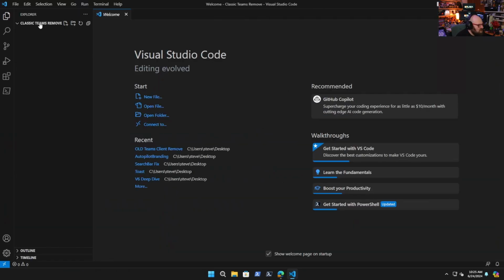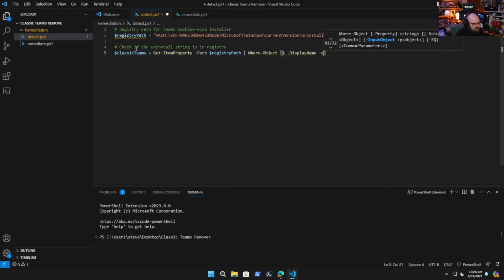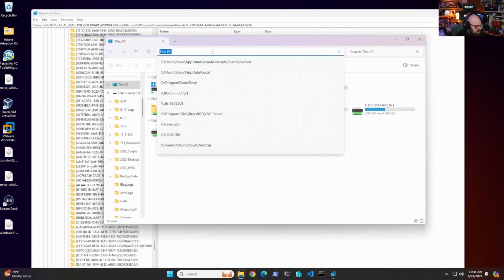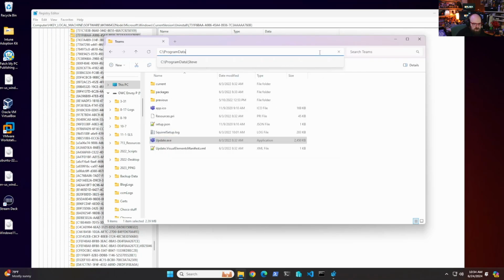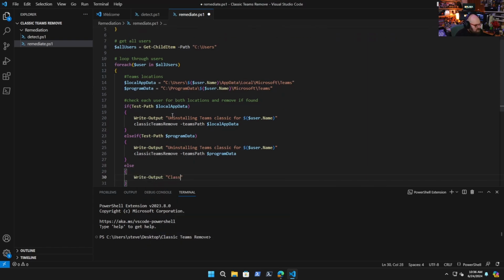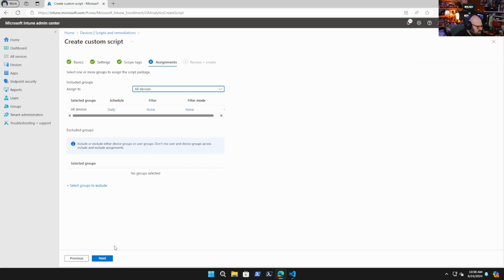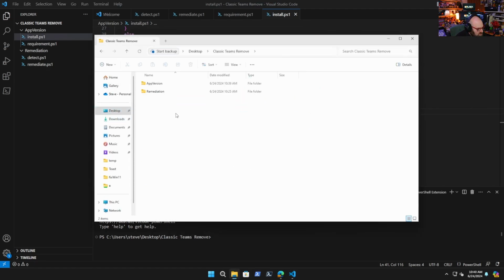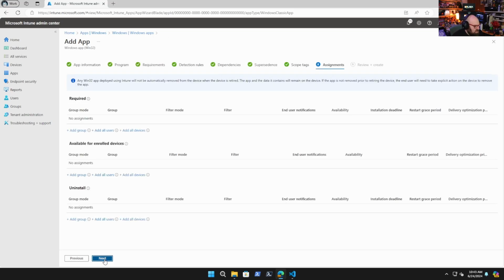How to remove the Classic Teams client with Intune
Is everyone a photographer but me?

Today we'll look at the best way to go about removing the Classic Teams client with Intune, which will be a remediation script.

However, if you don't have access to remediations, don't worry!  I'll show you how to achieve the same thing using an Intune app package.

Chapters
0:00:00 - Communal food
0:01:15 - Classic Teams remediation
0:02:04 - Locate classic Teams
0:05:26 - Remove Teams
0:11:33 - Upload scripts
0:12:02 - Alternate method
0:12:47 - Custom requirement
0:13:15 - "Installing" the remediation
0:14:05 - Package and add to Intune
0:16:20 - That's it for Teams